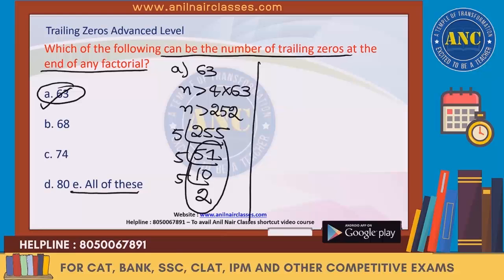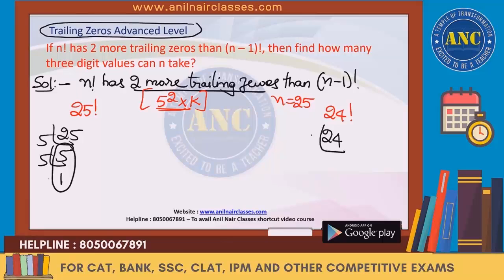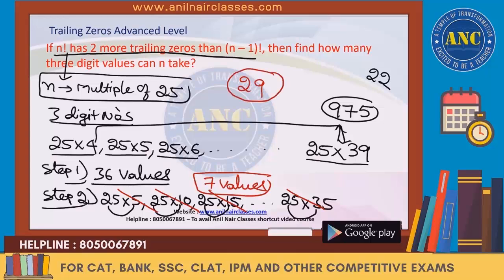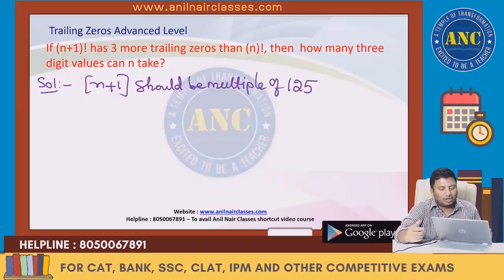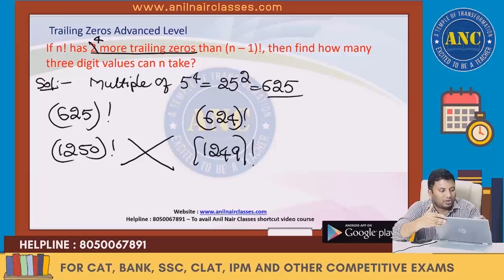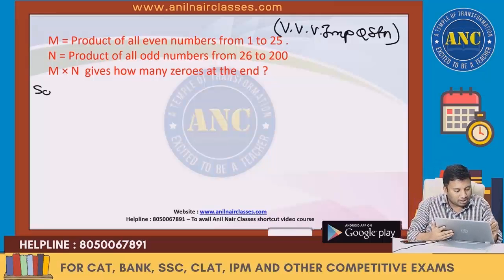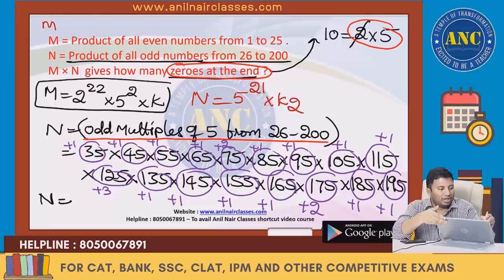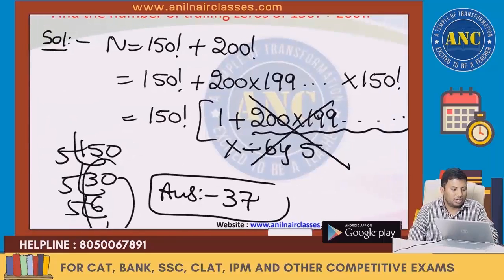🛑LIVE || Trailing Zeroes 9 || CAT ||ANIL NAIR || Download ANC App|| Shortcuts, Concepts, Tricks